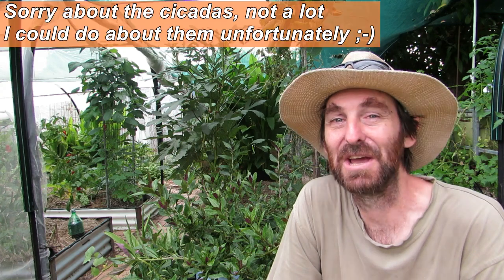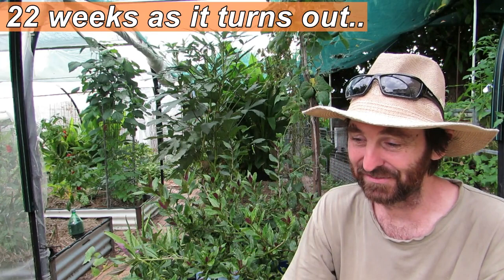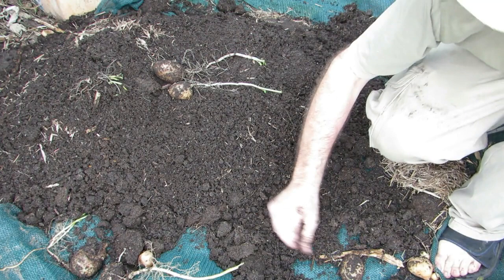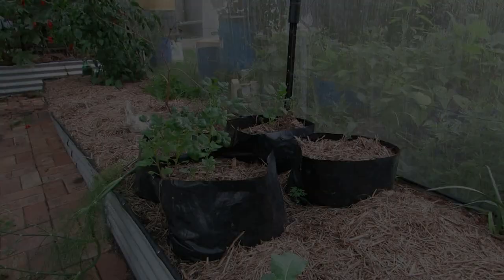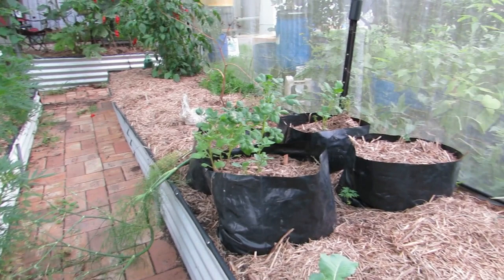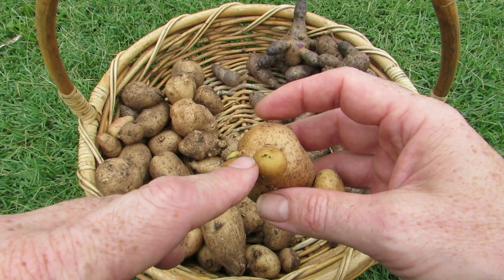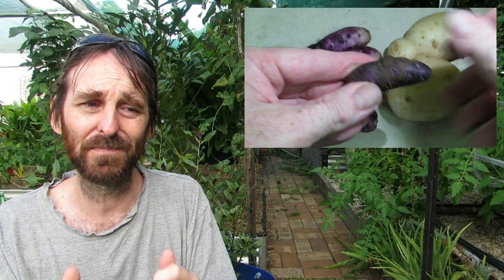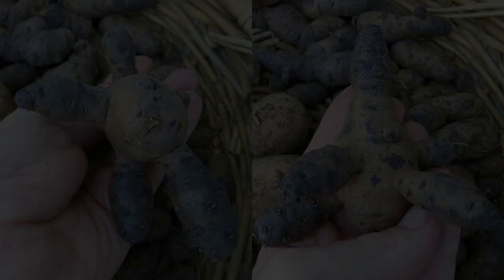Potato harvest (of sorts) form the Backyard Farm, January 2015..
Time for a look at how some of the potato bags went..  This time round I tried using  the partially buried bag method to see how it would go..  If you've seen some of my earlier potato reveal clips you won't be very surprised at all   :-D
I did have a full clip planned but lost all the footage when the computer crashed in December I'm sorry to say :-/

Dan's "How to grow Potato" playlist is a must watch to see how this method can work  for folks with much greener fingers than myself ;-)

Check out some of Brendan's potato reveal clips to see how well he's mastered the bag technique for growing spuds,